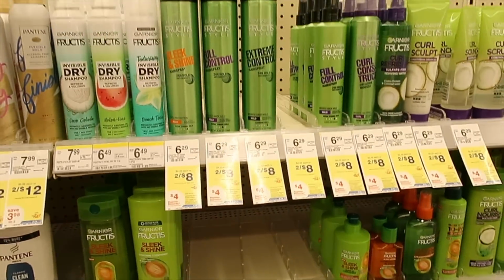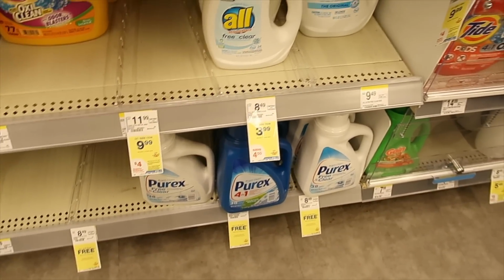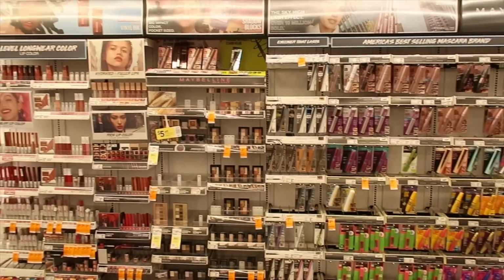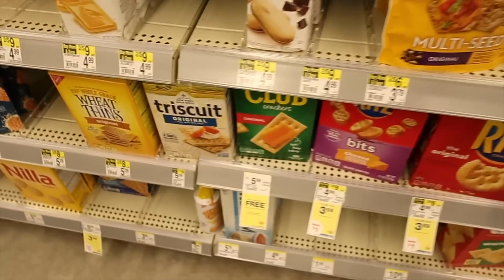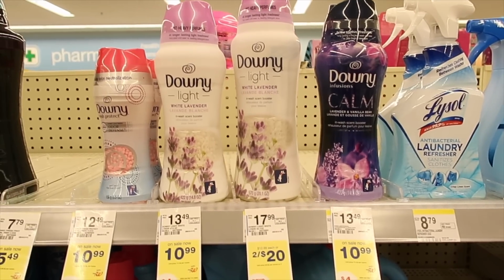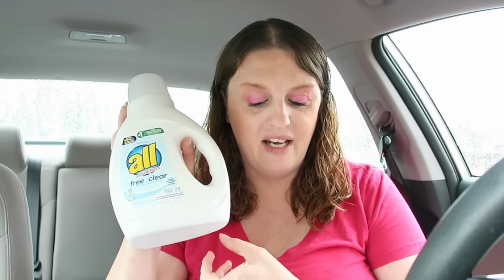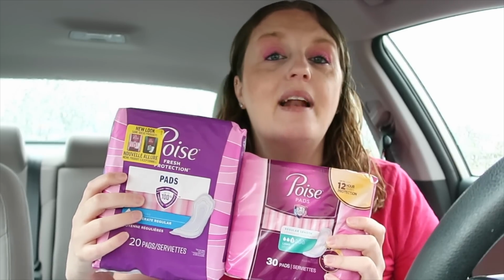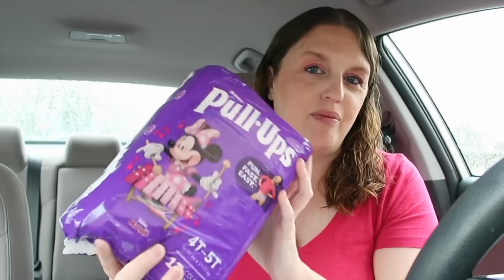Walgreens In Store Breakdowns, Deals & Coupon Deals IBOTTA DEALS June 11th-17th 2023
Receipt Jar Use Code JENNWGJDR and receive 200 Bonus Points when you submit your first receipt

Try SwagBucks, Super Easy to use and get free money by watching videos, answering surveys

-What Printer Do I Use?